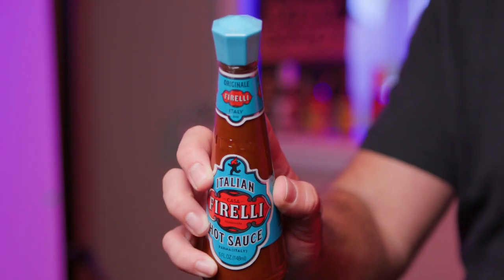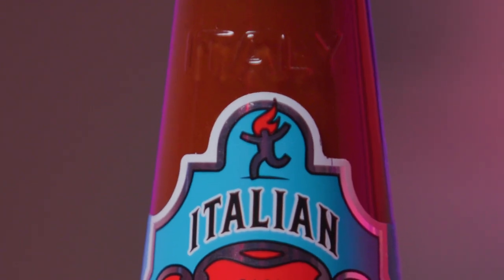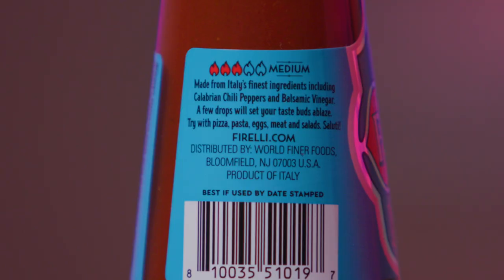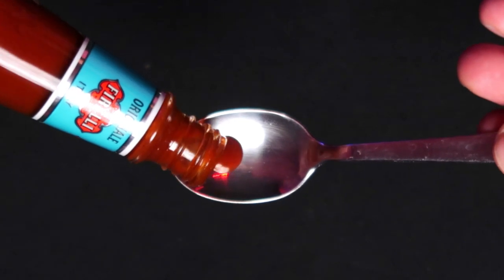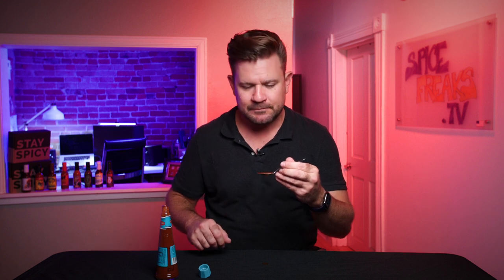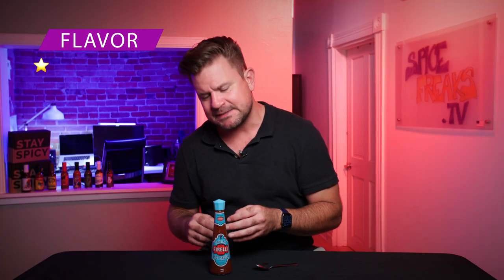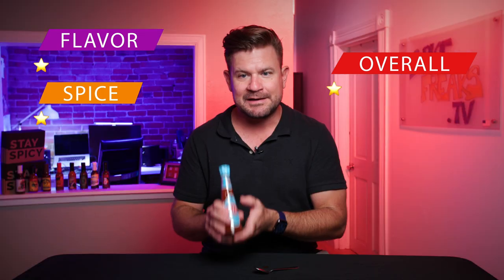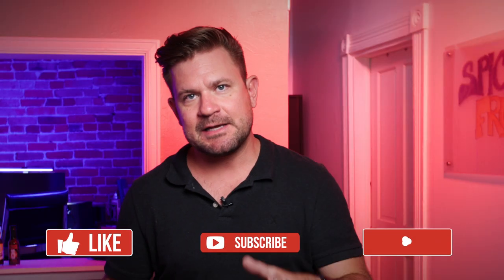Italian STYLE meets Hot Sauce! But Does it DELIVER?! Casa Firelli Hot Sauce Review | Spice Freaks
Today we're reviewing Casa Firelli Hot Sauce from Parma, Italy! Check out our in-depth review where we look at the sauce from all angles from label to ingredients to texture and, of course, SPICINESS!

Chapters:
0:00 - Intro
0:31 - Bottle / Label
1:57 - Consistency / Texture
2:33 - Taste Test / Reaction
3:31 - Final Judgement!

At Spice Freaks we have a passion for all foods spicy! Our purpose is to share that passion with you by reviewing every kind of hot sauce and spicy food we can get our hands on. We also plan on bringing you interviews and documentary content from movers and shakers in the hot sauce industry.

We're always up for suggestions. Let us know if there is anything you've been eyeing that we should pick up!